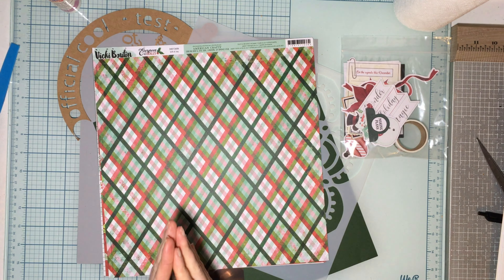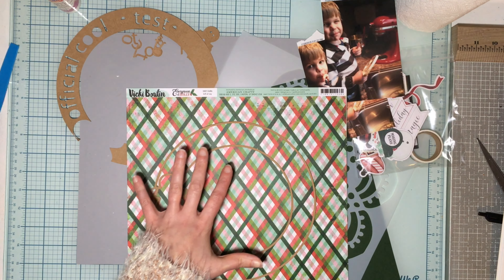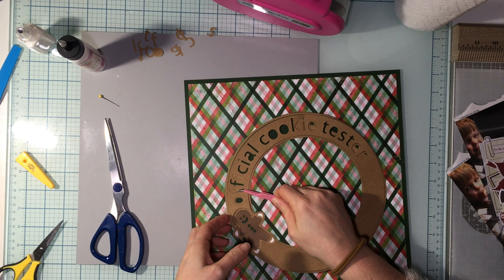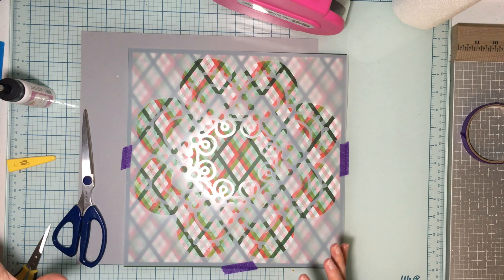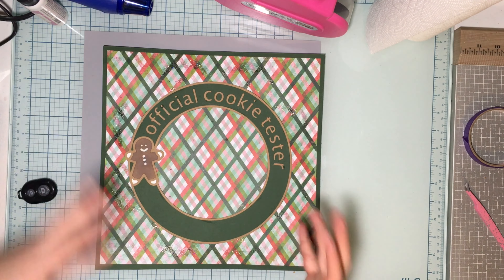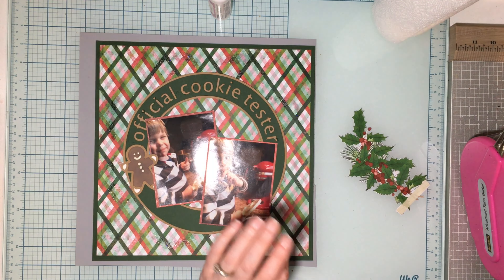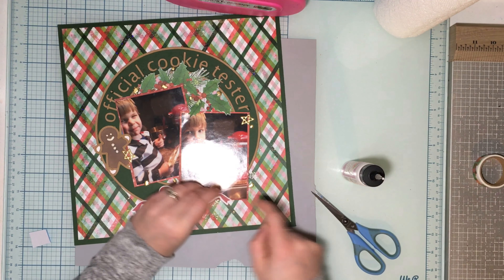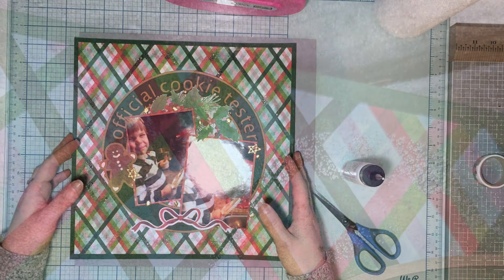COAPA 20 Days of Christmas Cutfiles Day 5 - Circles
Etsy Shop

Follow along the hop:
Jacqie Malzahn
HERE